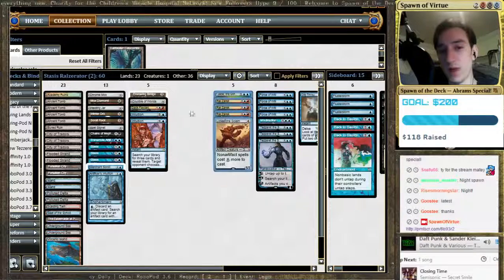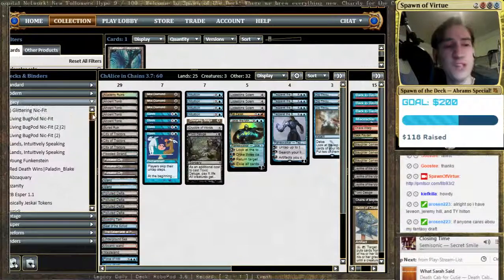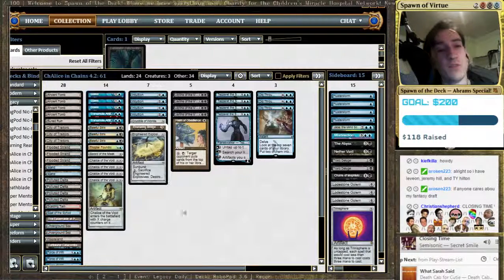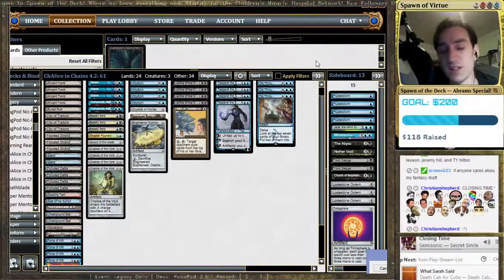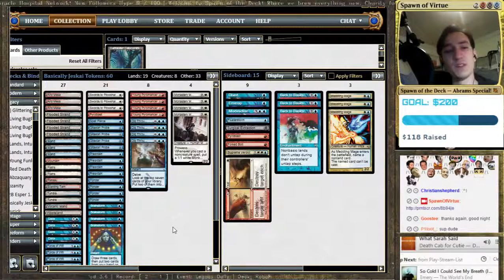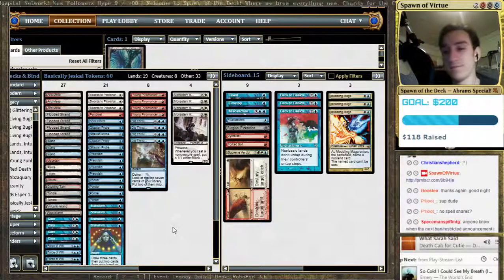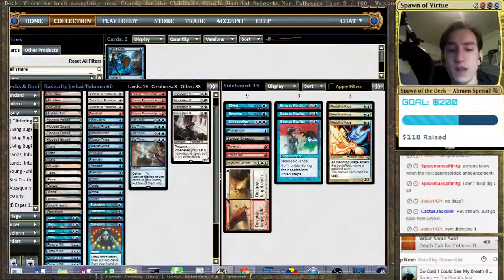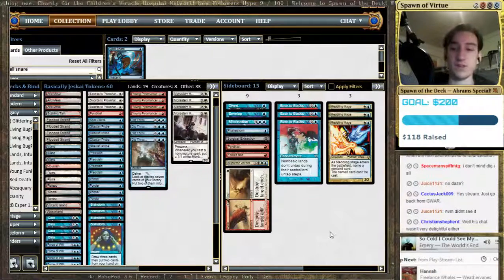Its RoboPod Time! Legacy Daily [ 1 - 0 ] (Part 10)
Vs. Oarsman, again! Tune in to see what happens!